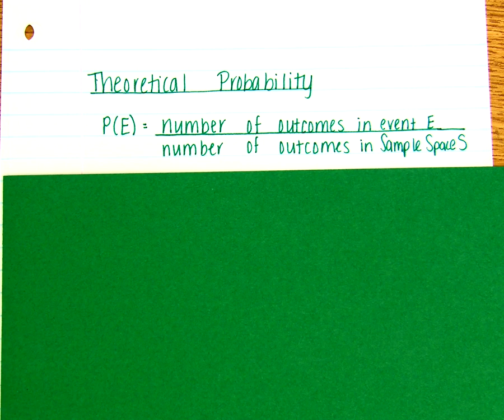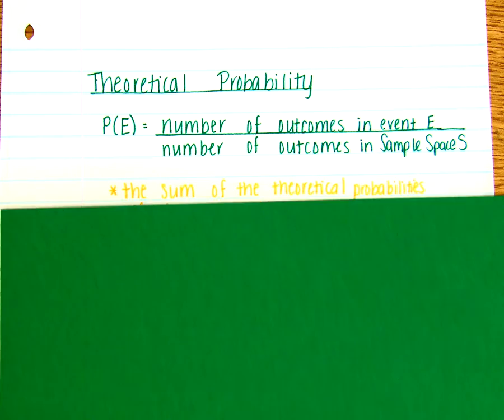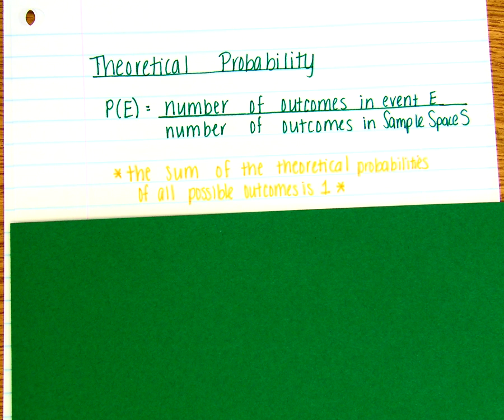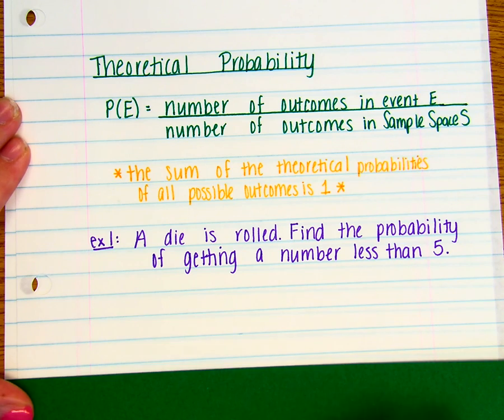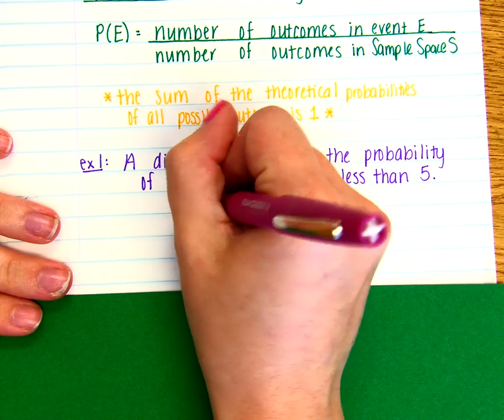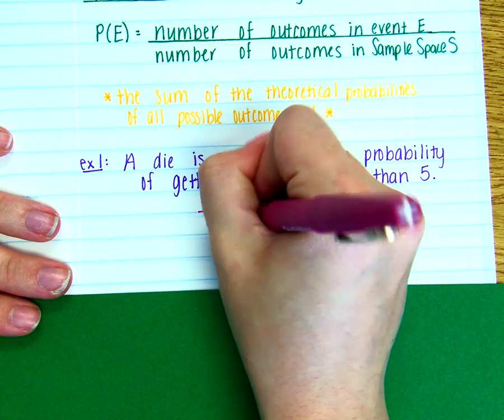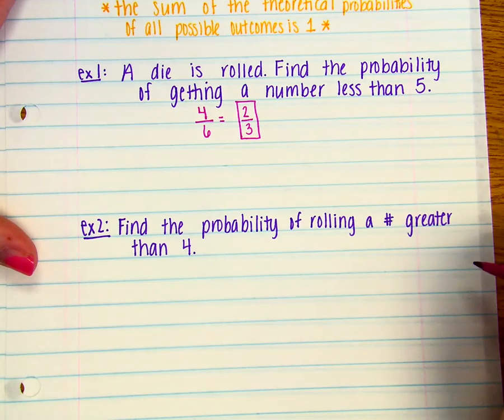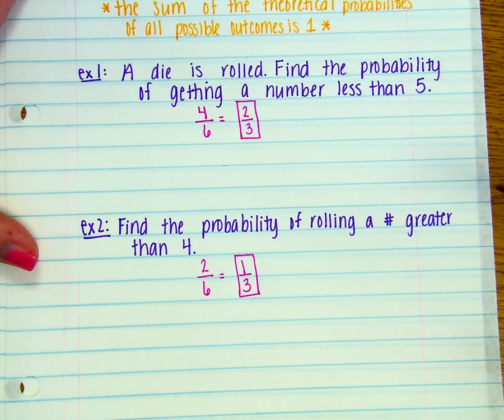Notes- Probability Video 2